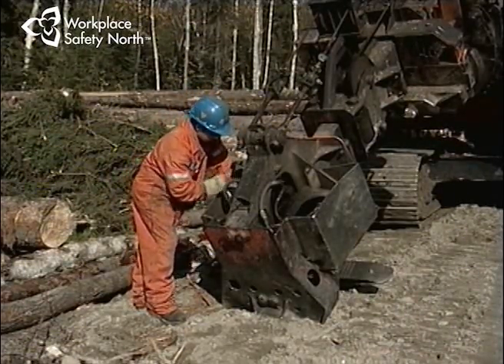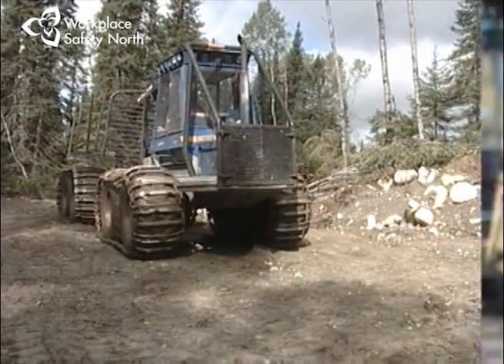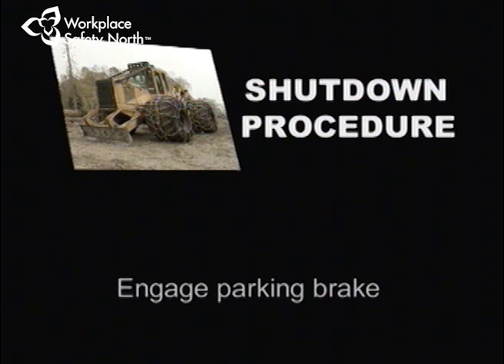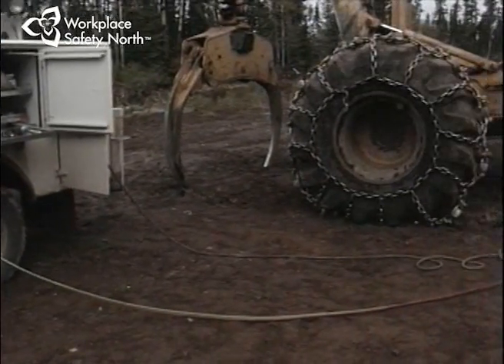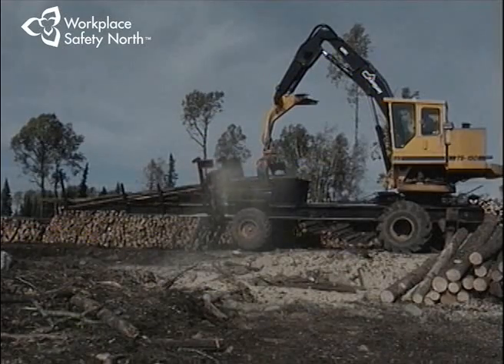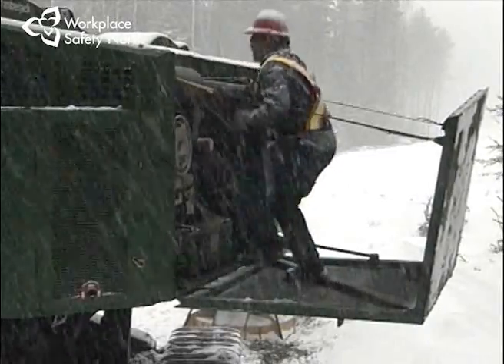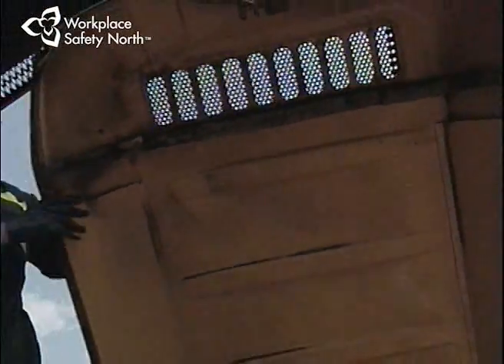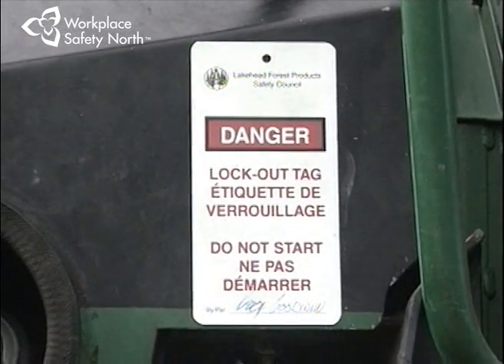Mobile Machine Lockout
The shutdown, lockout and zero-energy state information presented in this video can provide valuable orientation and refresher training for forestry mobile equipment machine operators and mechanics. This video is intended to be used in conjuction with both classroom and on-the-job training.

CAUTION TO USERS

The following video was originally prepared by WSN's predecessor organization for use by industry clients.

This video is offered as a free tool for companies to use in an effort to continuously  improve their health and safety systems.

Users need to ensure that they are aware of the most recent legislation, equipment and processes, as well as best practices.